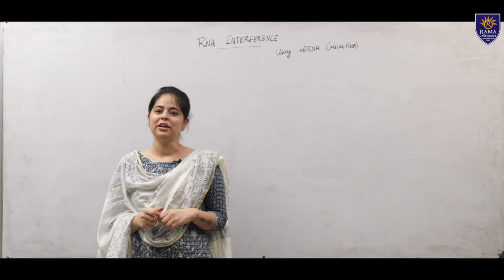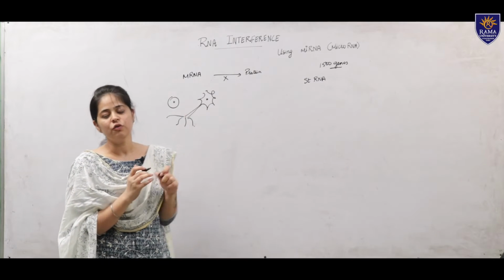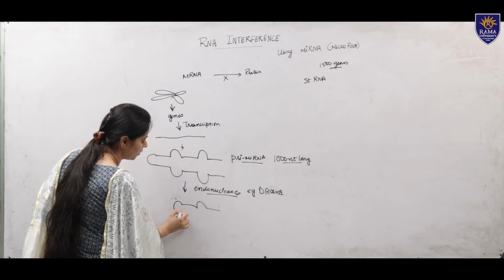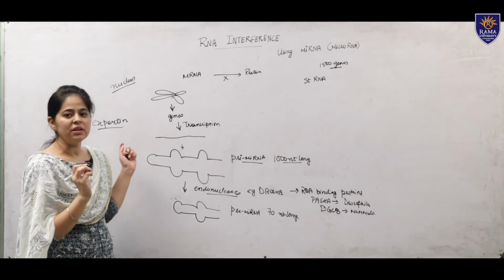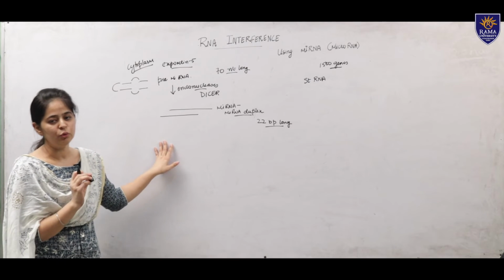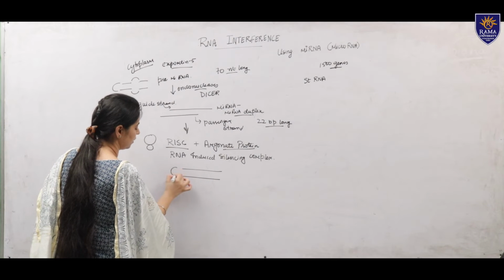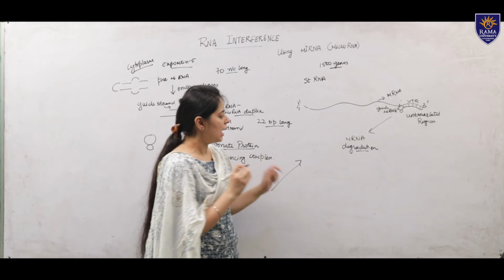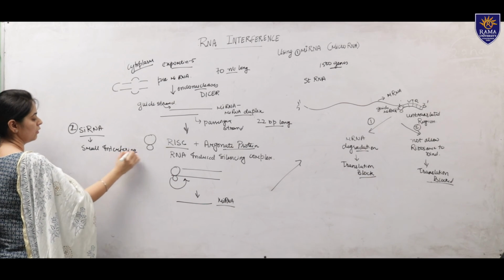Video lecture on RNA INTERFERENCE | Ms Priyanka Arora | Rama University